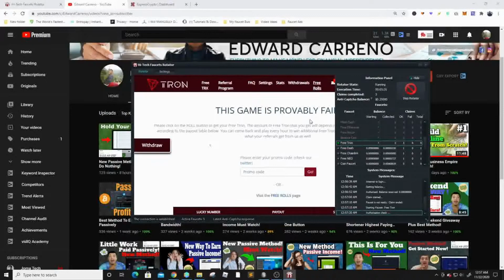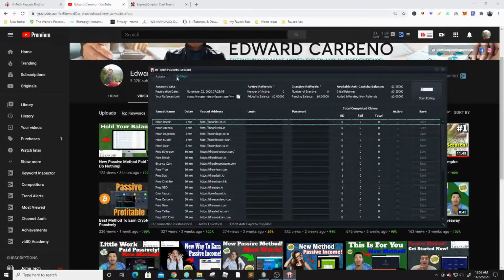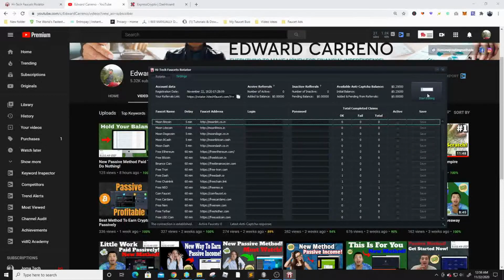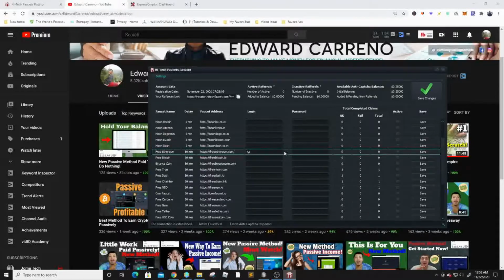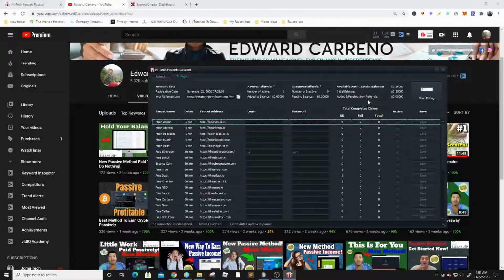How To Earn Crypto Passively! New Method!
- Script writing
- Video editing
- Voiceover
- Thumbnail creation